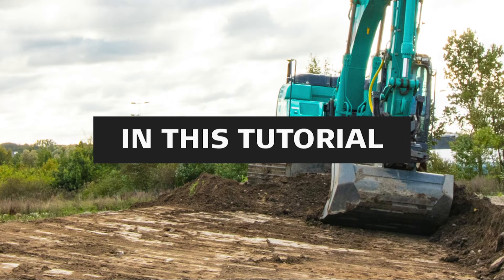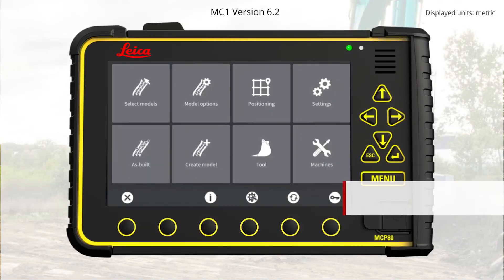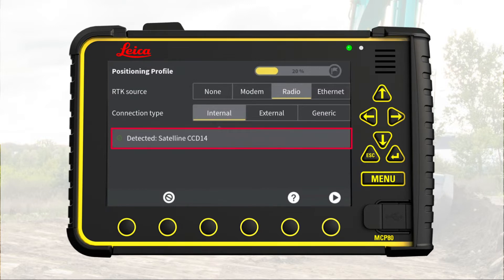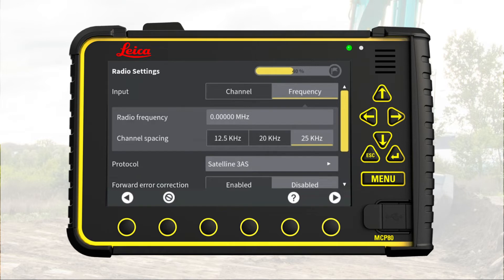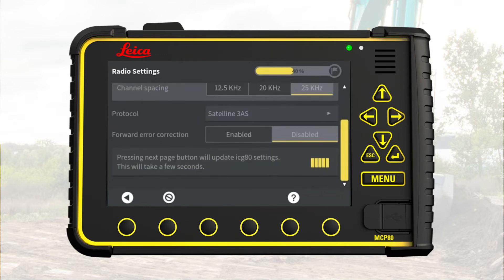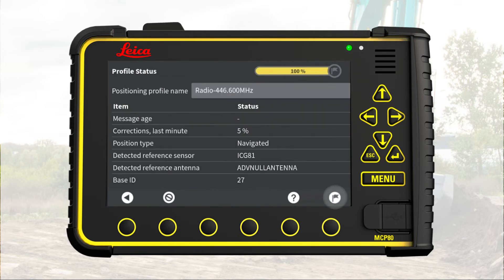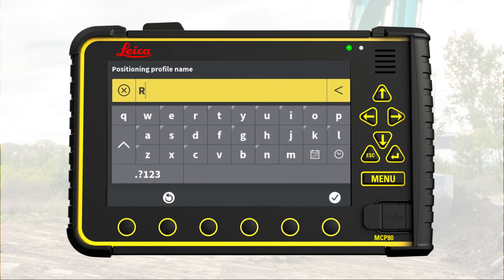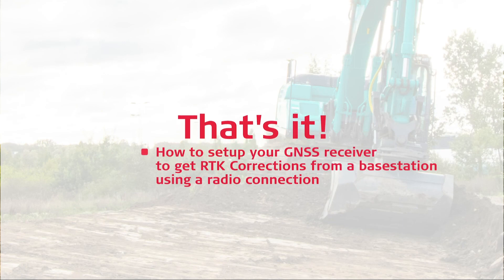Setup Base station corrections v6 2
How to setup GNSS receiver to receive RTK corrections from a Base station, working with MC1 version 6.2
(Leica Geosystems Machine Control Academy project 051EA-09 )